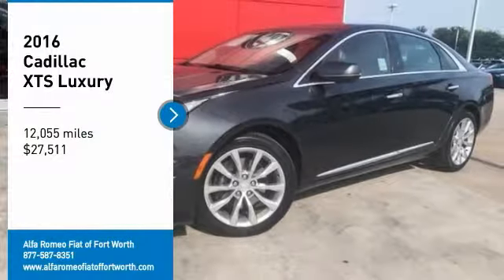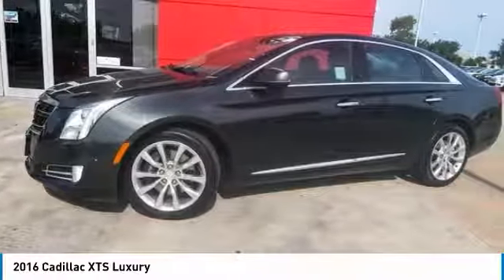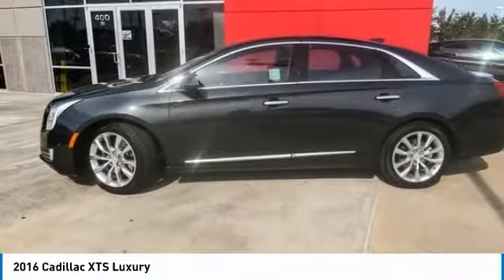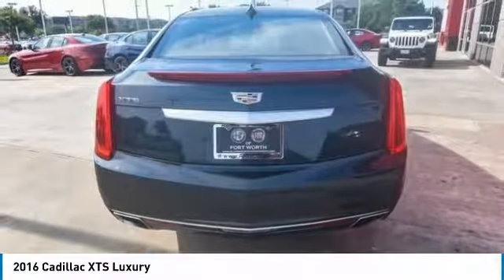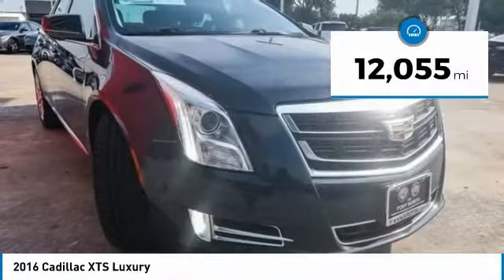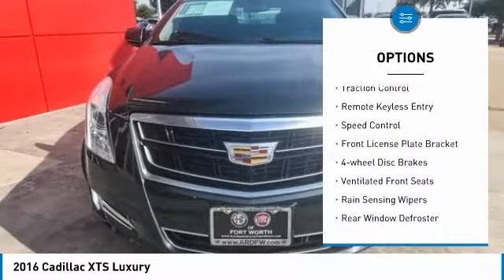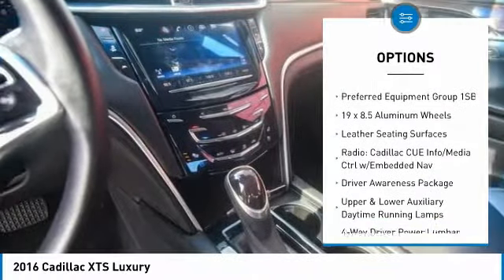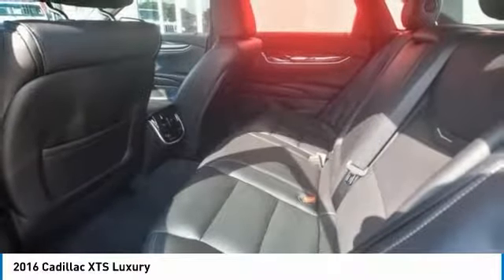2016 Cadillac XTS Ft. Worth Tx, Arlington TX, Grapevine TX U131418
400 W Loop 820 S

Recent Arrival! CARFAX One-Owner. Clean CARFAX. Odometer is 18034 miles below market average! 2016 Cadillac XTS Graphite Metallic Luxury 3.6L V6 DGI DOHC VVT FWD 6-Speed Automatic ElectronicbrbrbrThank you for considering Alfa Romeo Fiat of Fort Worth. We started in the car business 20+ years ago and decided to use our expertise to serve our customers better than anyone else. From Sales, Service, to Parts Alfa Romeo Fiat of Fort Worth carries with it a dedication to excellence that can't be beat.brbrbrDrive on over and get acquainted with our staff! We're located just off of I820 and I30 on the West side of Fort Worth. We proudly serve Fort Worth, Dallas, Plano, White Settlement, Weatherford, Hurst, Arlington, and Benbrook.